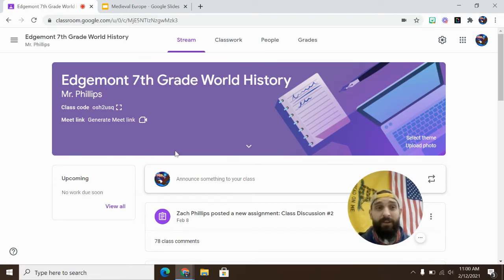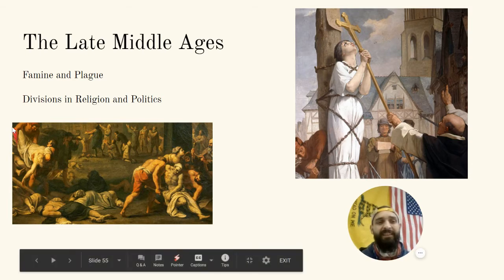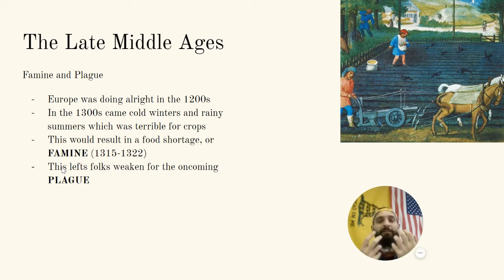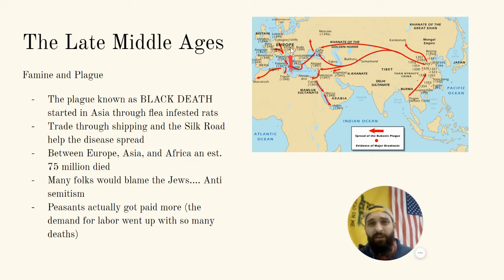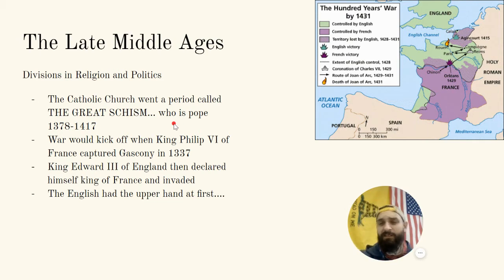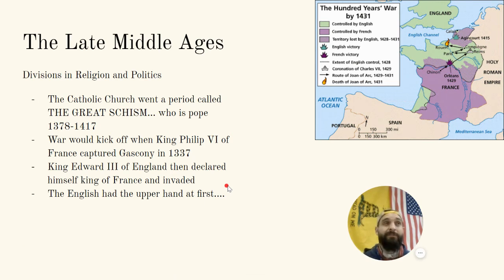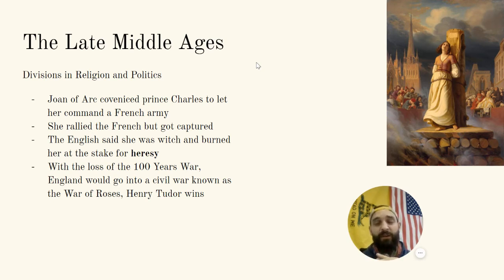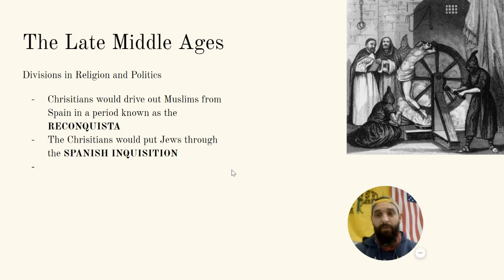Medieval Europe - Part 5/5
Black Death
Hundred Years' War
Inquistion and Reconquista